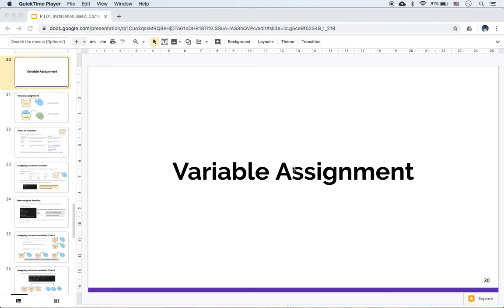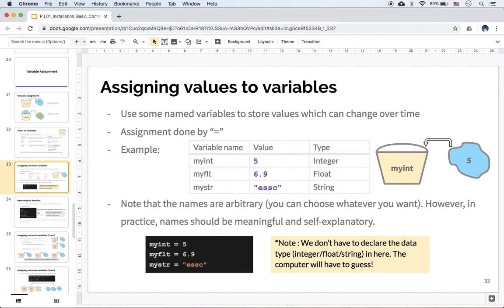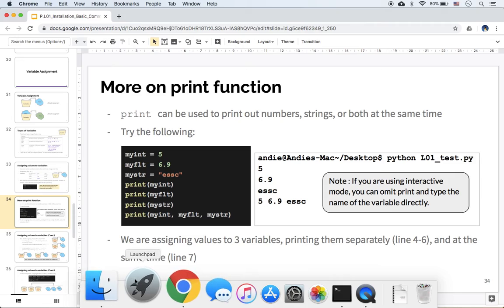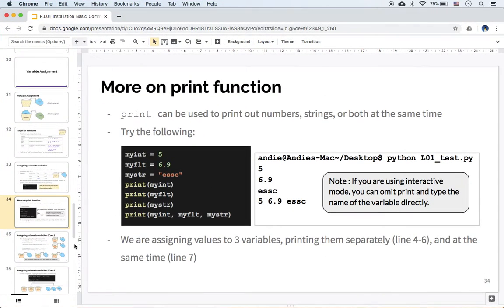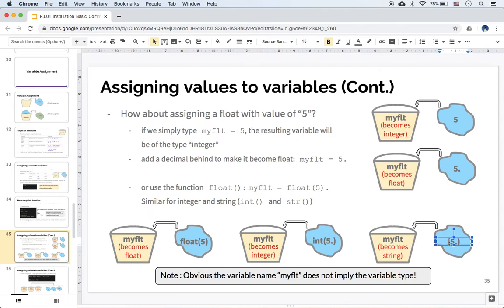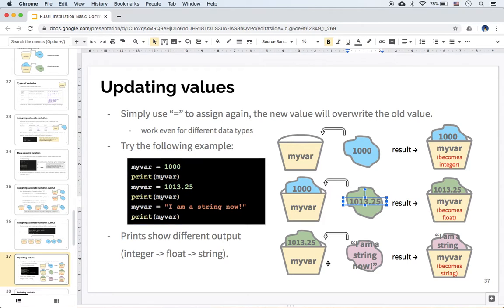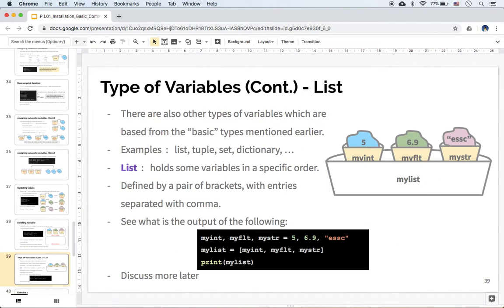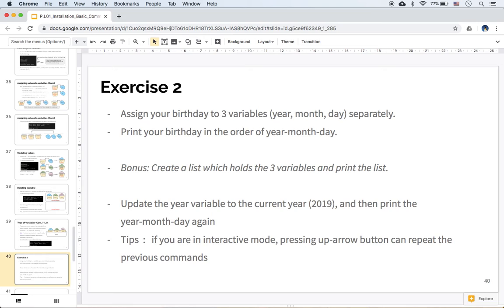P.L01 Part 3 - Variable Assignments (Python)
Python tutorials especially made for Earth Science Students

P.L01 Installation and Basic Commands
P.L01 Part 1 - Install Python (and related packages) and Visual Studio Code
P.L01 Part 2 - Interactive Mode Vs Script Mode
P.L01 Part 3 - Variable Assignments
P.L01 Part 4 - Basic Mathematical Operations

P.L02 Booleans and Flow Control
P.L02 Part 1 - Booleans and Operators
P.L02 Part 2 - Flow Control : if-then-else
P.L02 Part 3 - Flow Control : Loops

Note : Tutorials are used in the course ESSC4520 in CUHK